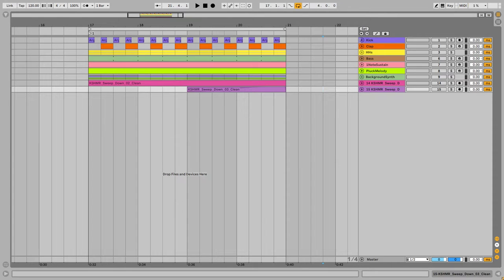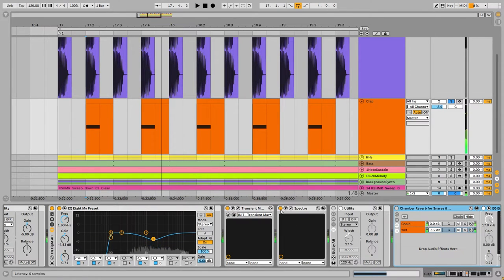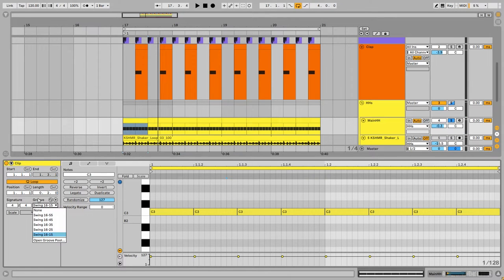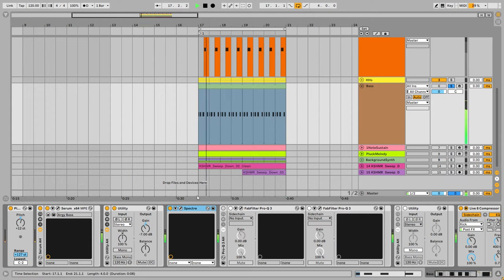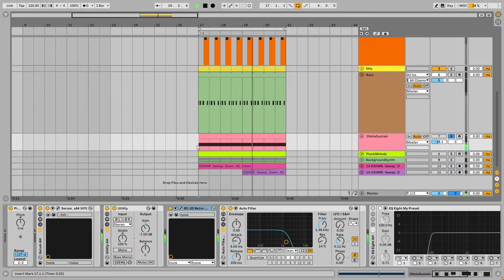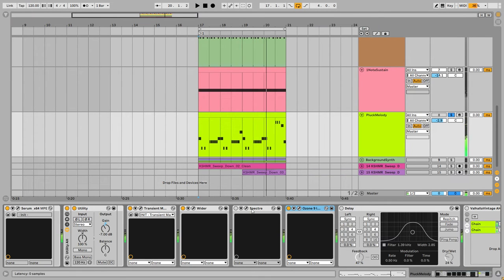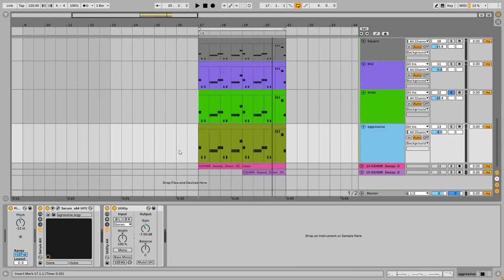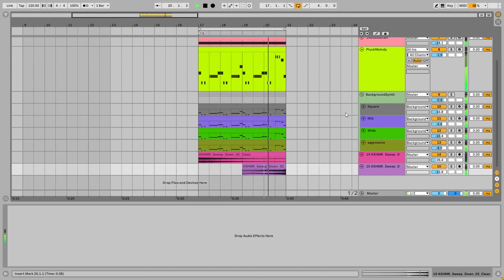How to Make Argy X Goom Gum - Pantheon?! | Free Project Download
But I’ll show you how to recreate & produce in a very similar way with slight differences to avoid the copyright problem.

In this video I’m going to show you how to recreate the drop of Argy X Goom Gum - Pantheon.
+ You'll find great sound design & mix-down tips & tricks here to use in your songs. ;)

📥GET THE PROJECT FROM HERE FOR FREE

Argy X Goom Gum - Pantheon (Wrong Captcha Remake)